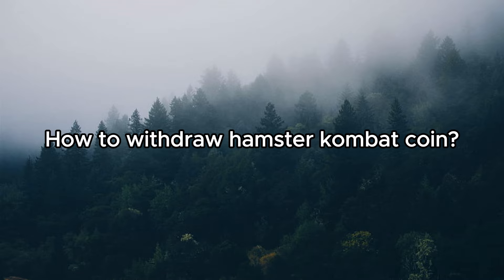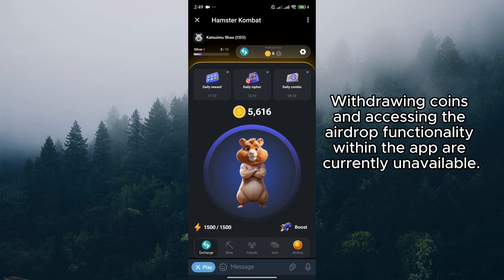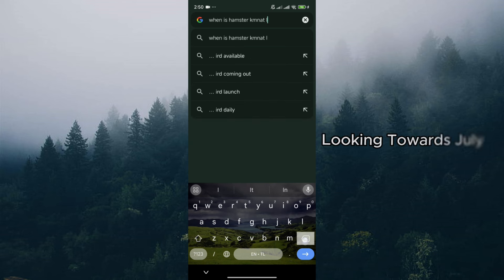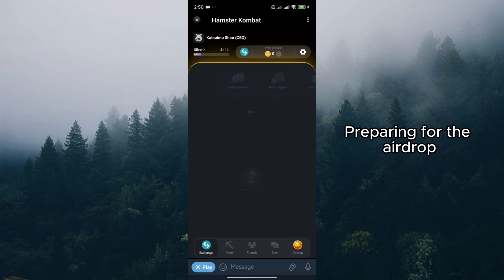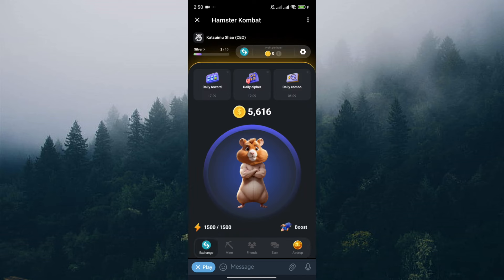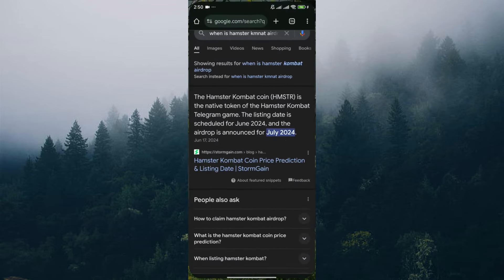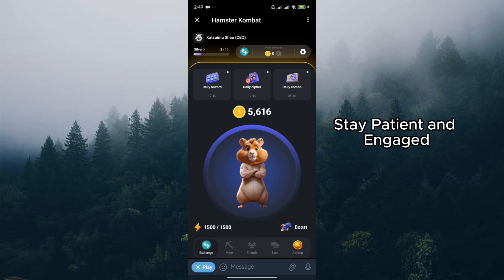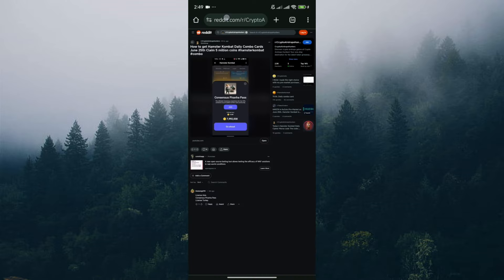How To Withdraw Hamster Kombat Coin (Best Method)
How To Withdraw Hamster Kombat Coin

In this video I'll show you how to withdraw coins in hamster kombat. The method is very simple and clearly described in the video. Follow all of the steps & withdraw hamster kombat coin

That's How you can withdraw hamster kombat coin